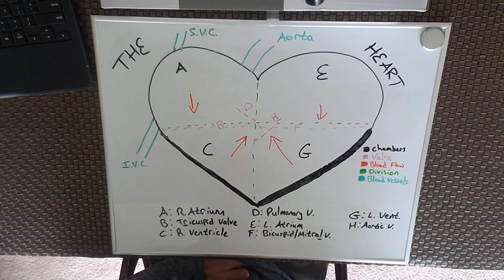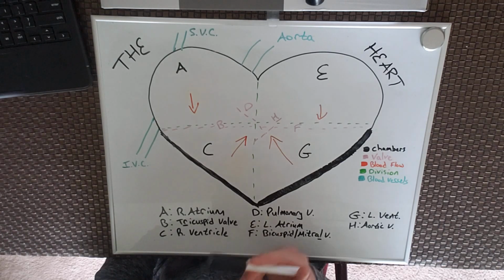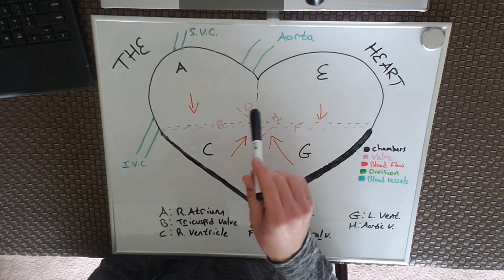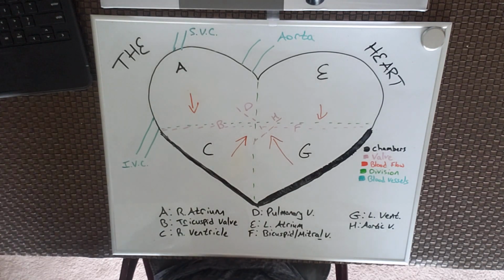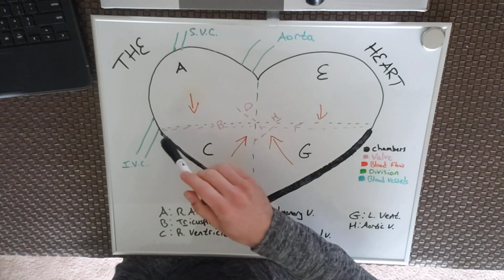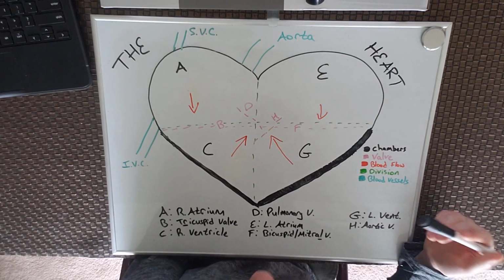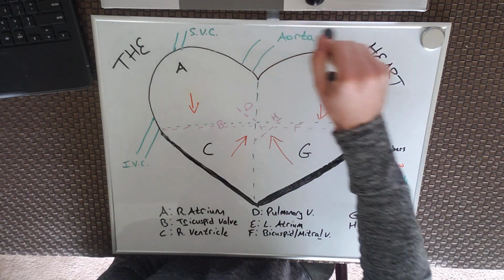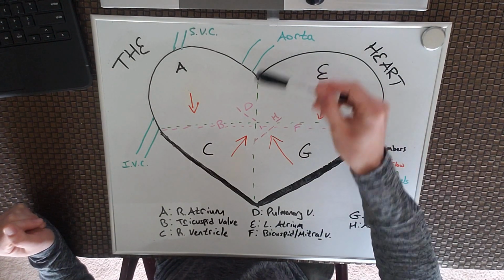Basic understanding of the heart and blood flow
In this video, we learn about the basic anatomy of the heart and cardiac blood flow.